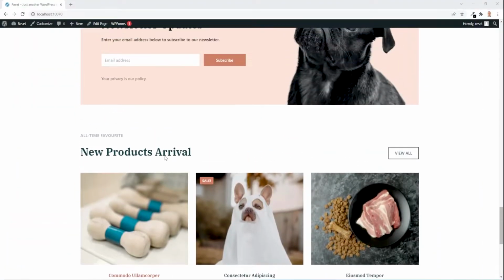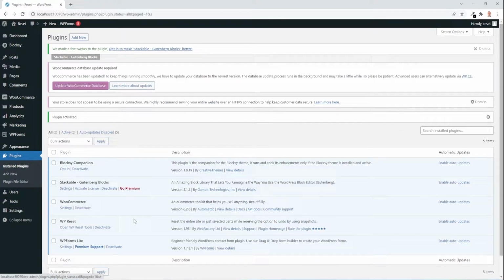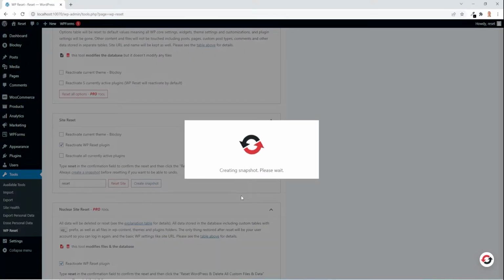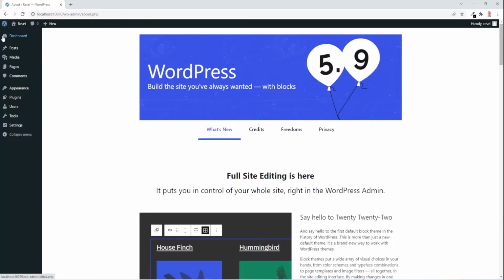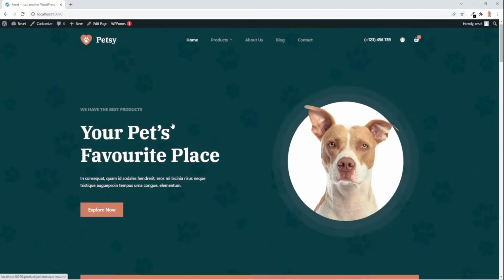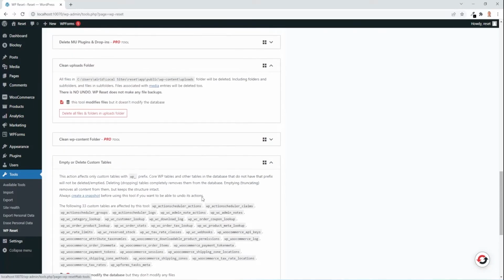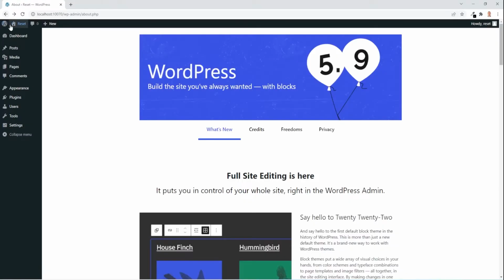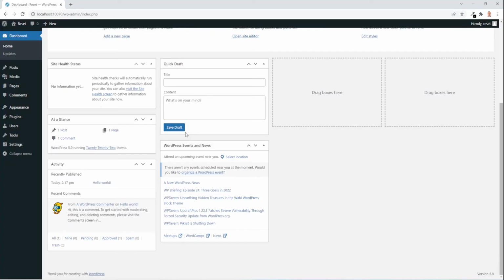How to Reset WordPress website 2022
In this video, I will show you how to delete or restore WordPress website within WordPress. In the first scenario, we will delete everything apart from plugins and themes with the restore option availability and in the other scenario will be deleting everything with no backup option. Alternatively, always make a copy before you process any restoration if you want to have an old copy. You should see a link if you want extra information on how to do it somewhere up here. Before you begin, please remember anything can go wrong and you can lose your data, so make sure you have a copy.

00:00 Intro
01:13 Find WP reset plugin
01:15 Create temporary Backup
02:14 Reset the WordPress
03:02 Restore website from snapshot
03:30  Other delete options (Themes, Plugins, Purge Cache, Clean upload folder, Empty or delete custom tables, delete .htaccess file)
04:20 Complete reset of whole WordPress (include themes and plugins)